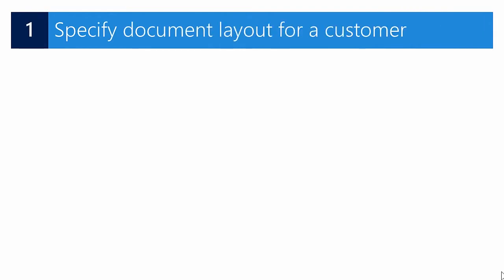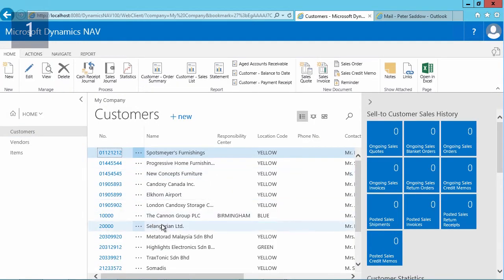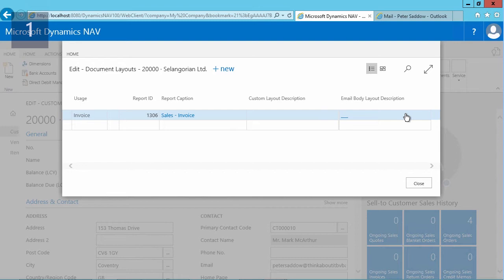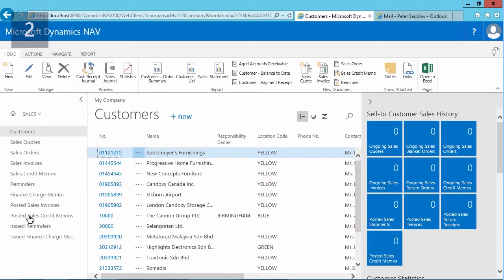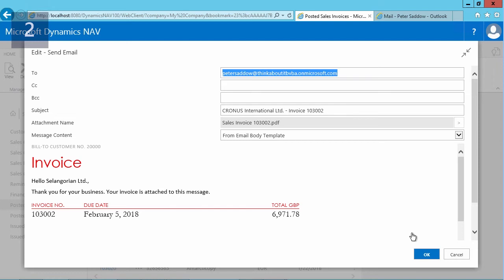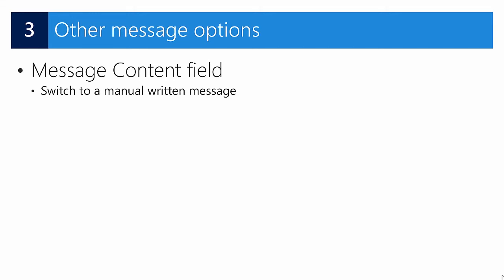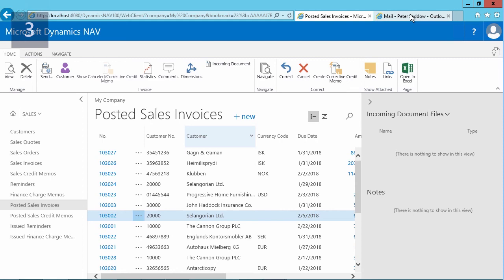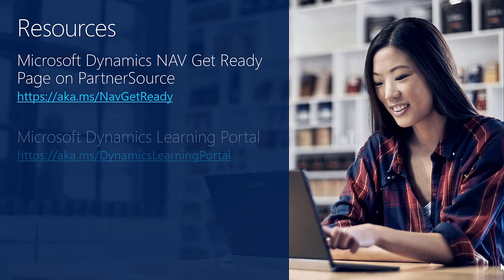How Do I: use custom email cover letter layouts in Microsoft Dynamics NAV 2017?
Learn how to use custom email cover letter layouts in Microsoft Dynamics NAV 2017.
The demonstration covers the following steps:
- specifying document layout for a customer
- sending and receiving email
- other message options"